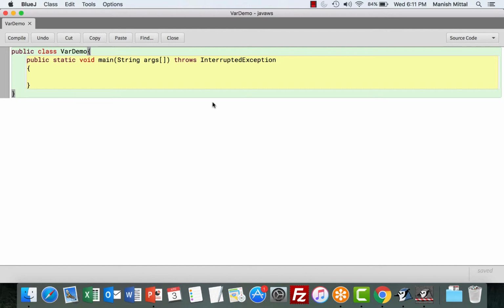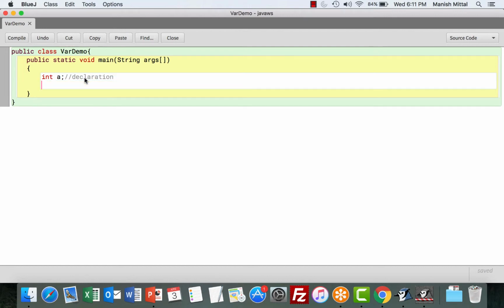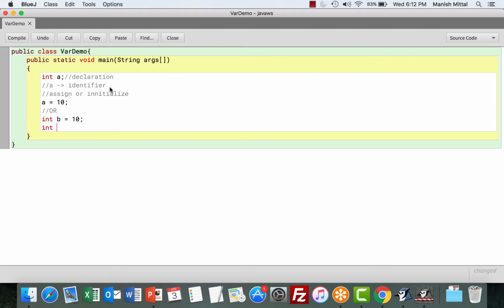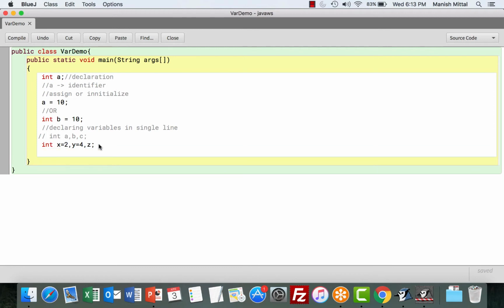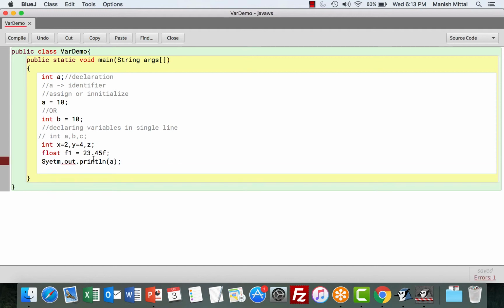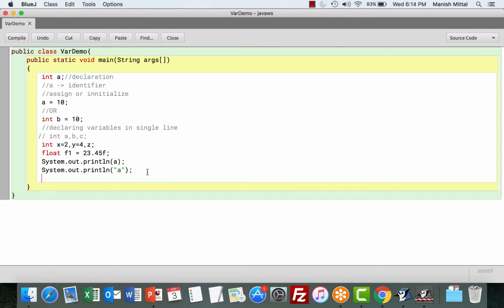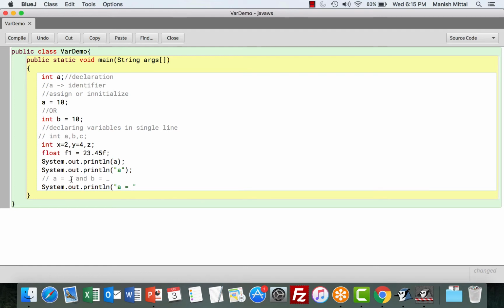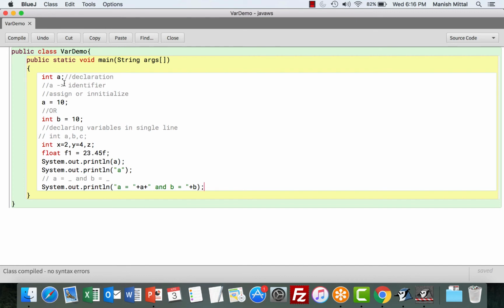Java Tutorials 08 - Variables Demo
This video shows hands on implementaion to declare and initialize values in variables and how to use them.